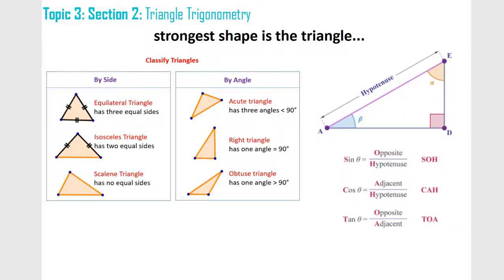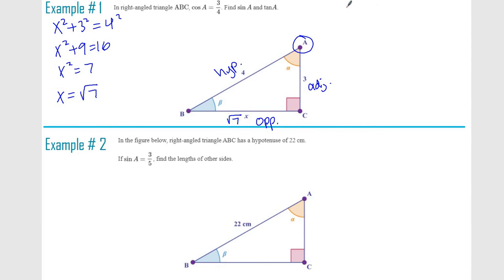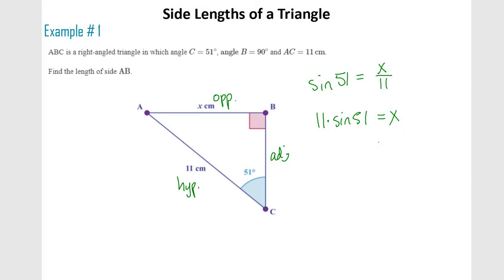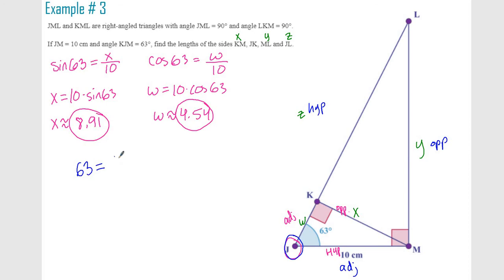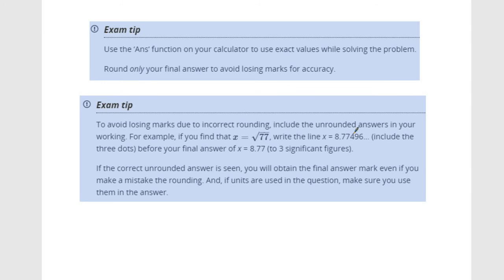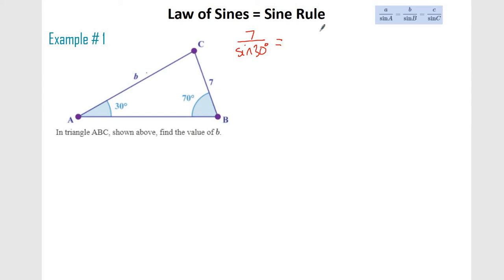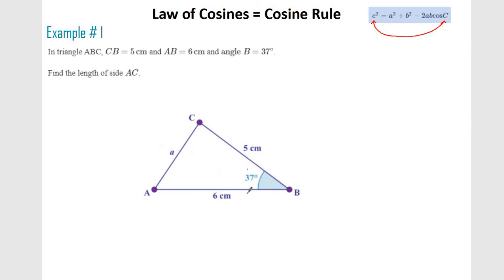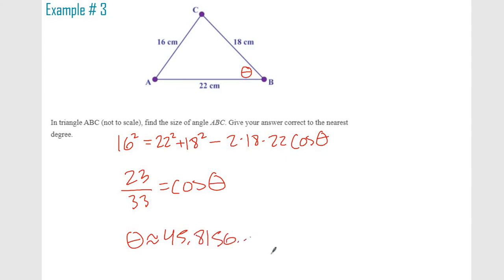3.02 Triangle Trigonometry